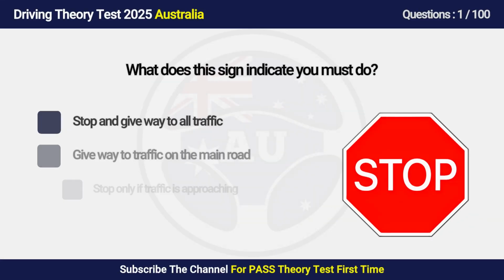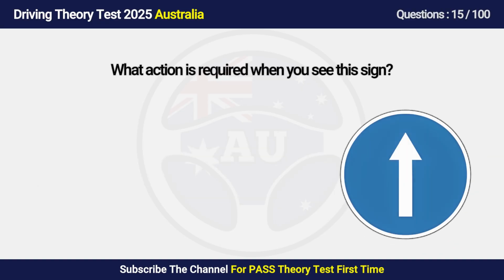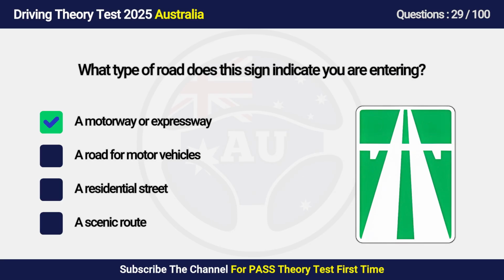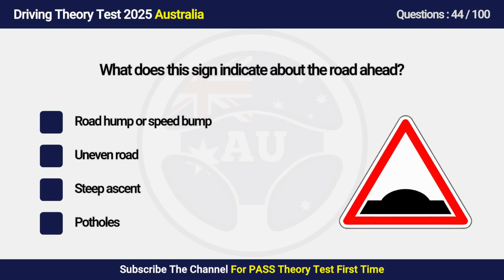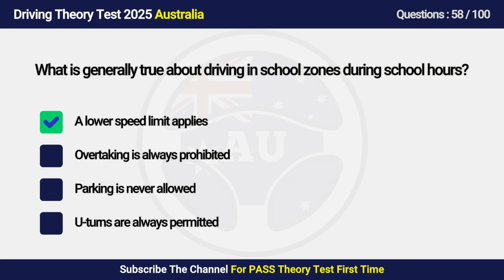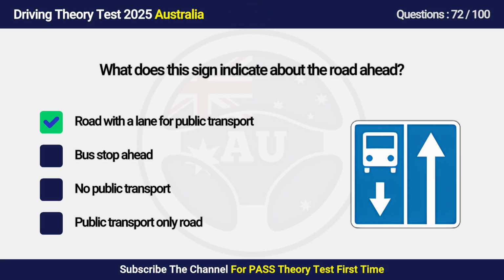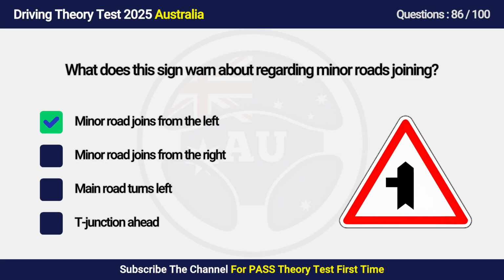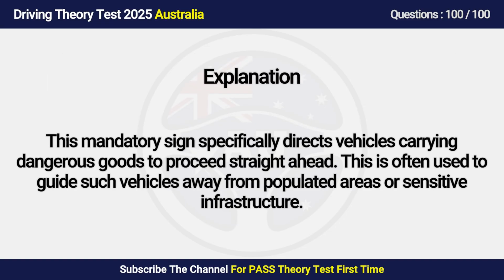PASS GUARANTEED Australia Learner Permit 2025 100 QUESTIONS The Final Exam Prep!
PASS YOUR AUSTRALIAN LEARNER PERMIT TEST 2025 FIRST TRY! 🔑 Master the 50 HARDEST Road Rules Questions and avoid the most common failure mistakes with this fully updated practice session.

🎯 You are only 1 HOUR away from a guaranteed pass! Use our essential 2025 Australian revision to feel confident on exam day and get your L-Plates. Don't risk failing—start practising NOW! 👇

Welcome to the most intensive Australian Learner Permit Test 2025 revision video designed specifically to ensure you pass your state's knowledge test on your first attempt.

This comprehensive exam simulation features the LATEST real questions based on the Australian Road Rules, covering all the essential topics: ROAD SIGNS, TRAFFIC LAWS, ROAD RULES, and new regulations introduced for the Driver Knowledge Test (DKT) 2025.

If you're studying for your DRIVER KNOWLEDGE TEST (DKT) or need a final, high-quality revision before your permit exam in NSW, VIC, QLD, or any other State/Territory, this is the perfect resource. We provide clear, correct answers and explanations for every tricky question.

🔴 What This Australian Permit Test Video Includes (2025 Update):
* Latest Real State-Style Questions (2025): Material that mimics the ACTUAL Australian learner's permit exam pattern.
* Australian Road Rules Revision: Essential state traffic laws and road code updates for getting your P's.
* Exam Simulation: Practice conditions exactly like the real written knowledge test.

✅ Don't Forget!